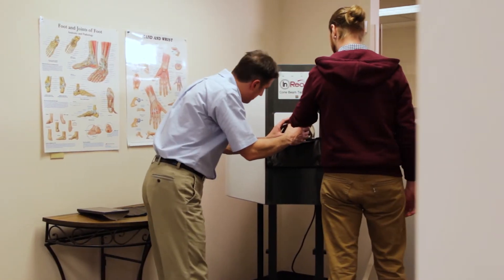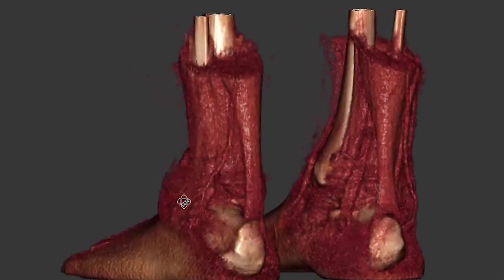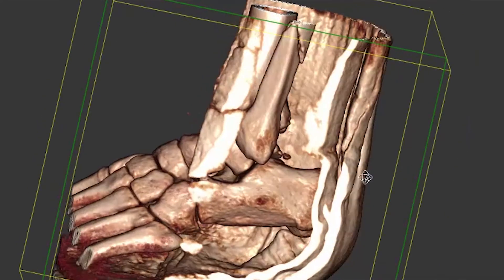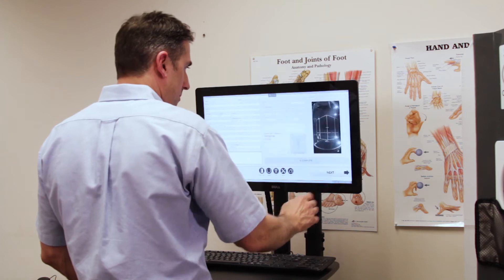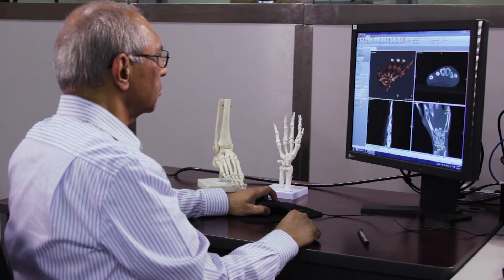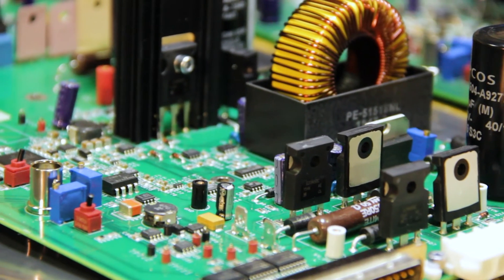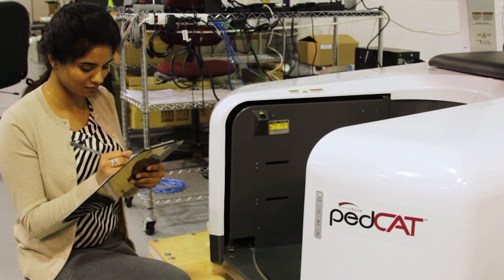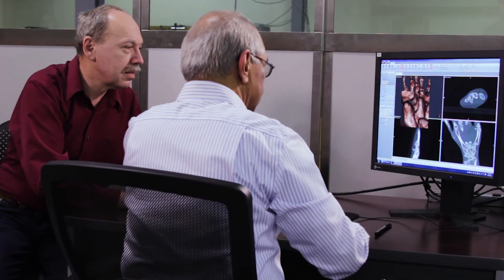CurveBeam: Who We Are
Founded in 2009 by a group of individuals with a proven track record in the advanced and compact 3D imaging device domain. We design and manufacture Cone Beam CT imaging equipment for the orthopedic and podiatric specialties.